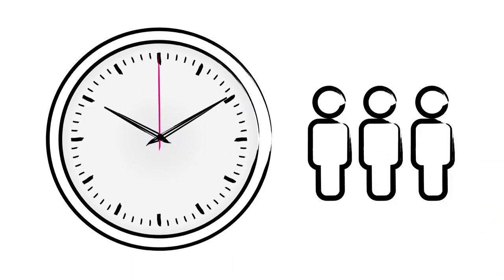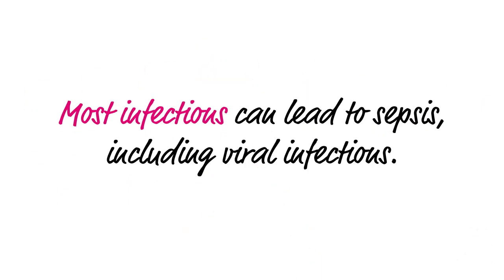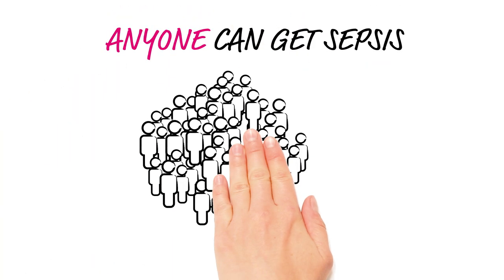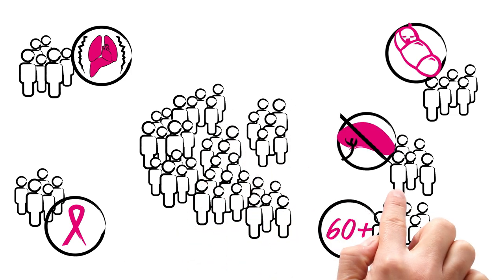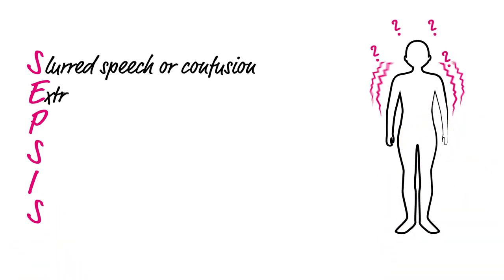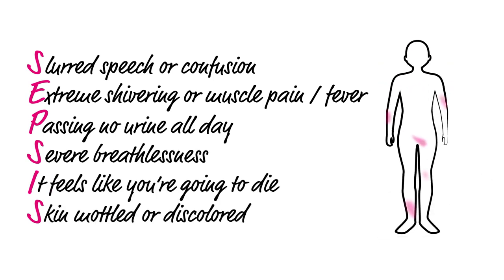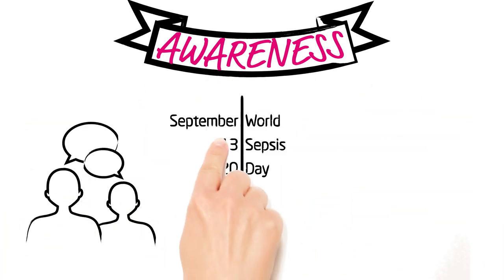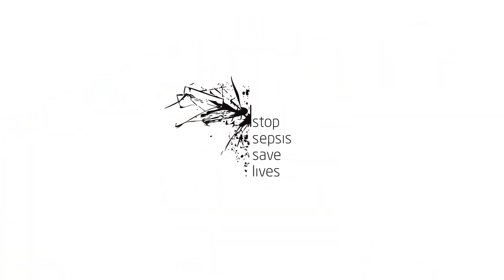What Is Sepsis? - Sepsis Explained in 3 Minutes - in English (2020 version)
Sepsis is an emergency, affecting 47 to 50 million people every year, killing 11 million of them. Learn what sepsis is, and how to identify and diagnose it in this 3-min video. Please share with your loved ones - it could save their lives!

0:00 What is sepsis?
0:28 Sources of sepsis
0:58 Risk groups of sepsis
1:22 Prevention and treatment of sepsis
1:49 Symptoms of sepsis
2:08 Global impact of sepsis
2:19 Consequences of sepsis
2:30 Prevention of sepsis
2:43 Become Involved
3:13 Outro

This video was created by the Global Sepsis Alliance, initiator of World Sepsis Day and World Sepsis Congress.

Stop Sepsis - Save Lives!